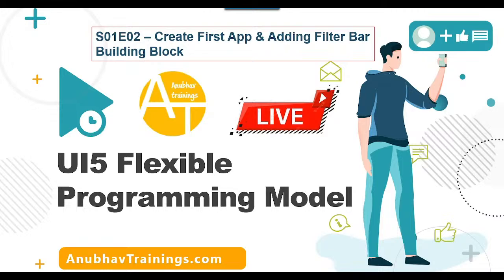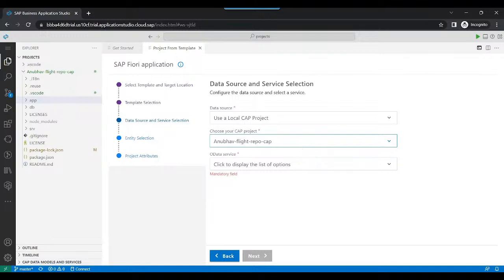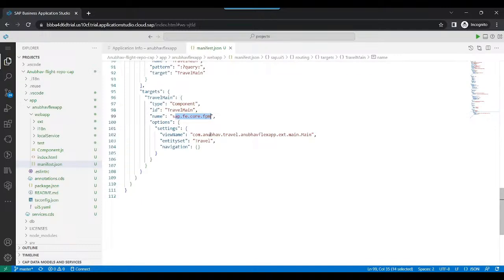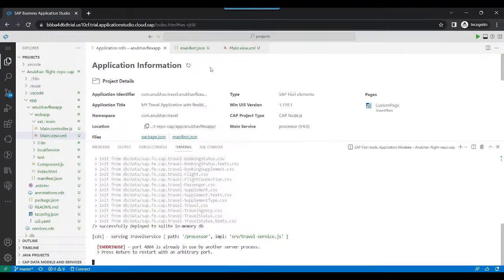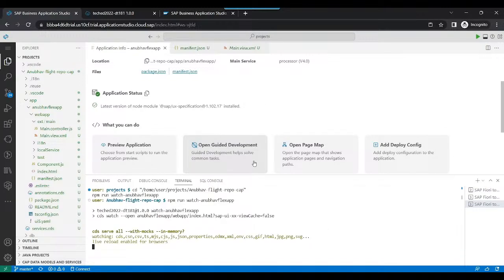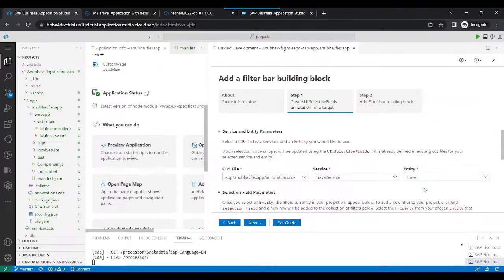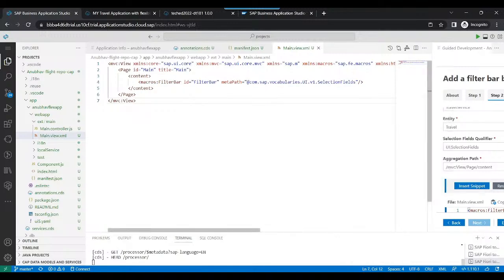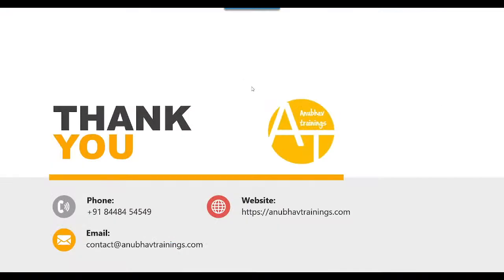[LIVE] S01E02 SAP UI5 Flexibile Programming Model || Create your First app and Filter Building block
[LIVE] S01E02 SAP UI5 Flexibile Programming Model Training for Free || Create your First app and Filter Building block

Previous Sessions:
[LIVE] S01E01 SAP UI5 Flexibile Programming Model Training for Free || An introduction and setup

SAP UI5 Flexible Programming Model is a programming model used to develop responsive and modern web applications that can be run on various devices. It offers developers a flexible and scalable way to create enterprise-grade applications by providing a set of tools and guidelines to build applications that can easily adapt to changing business requirements.

Building block for creating a FilterBar based on the metadata provided by OData V4.
Usually, a SelectionFields annotation is expected.
Usage example:

macro:FilterBar id="MyFilterBar" metaPath="@com.sap.vocabularies.UI.v1.SelectionFields"

The SAP UI5 Flexible Programming Model is based on the Model-View-Controller (MVC) architecture, which separates the application into three main components: the model, the view, and the controller. This separation allows developers to manage the application logic and data separately from the user interface, making it easier to maintain and modify the application over time.

The programming model provides a set of design patterns, best practices, and templates that enable developers to quickly build applications that meet the needs of their business. It supports a wide range of data sources, including SAP HANA, OData, and other RESTful APIs, making it easy to integrate with existing systems and data sources.

One of the key features of the SAP UI5 Flexible Programming Model is the use of annotations, which are used to describe the metadata of the application's entities and services. Annotations provide a way to define the behavior and capabilities of the application, making it easier to understand and maintain over time. They also enable developers to generate code automatically, reducing the amount of manual coding required.

The programming model also provides a set of reusable UI components, such as charts, tables, and forms, that can be used to build the user interface quickly and efficiently. These components are designed to be responsive and accessible, making them suitable for use on a wide range of devices, including desktops, tablets, and smartphones.

In summary, the SAP UI5 Flexible Programming Model is a powerful framework that provides developers with a set of tools and guidelines to build modern, responsive, and scalable web applications that can adapt to changing business requirements. By leveraging the power of annotations and reusable UI components, developers can build applications faster and more efficiently, while also ensuring that they are easy to maintain and modify over time.

sap ui5
sap ui5 flexible programming model
sap fiori
ui5 flexible programming trainings